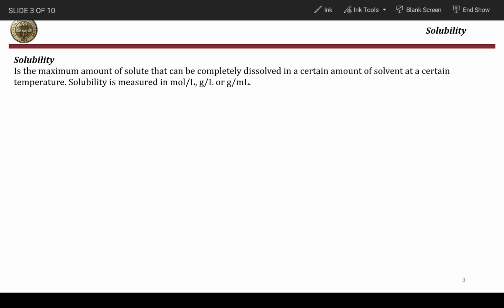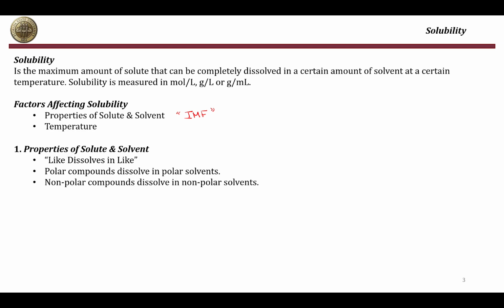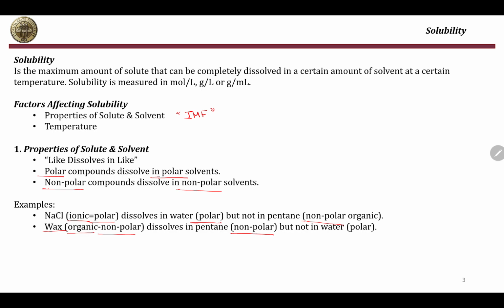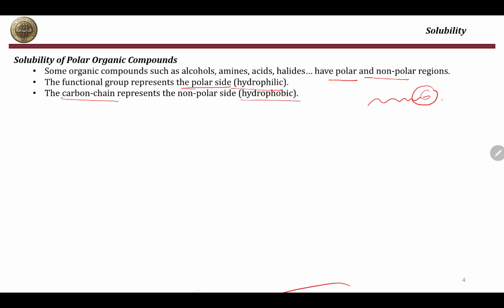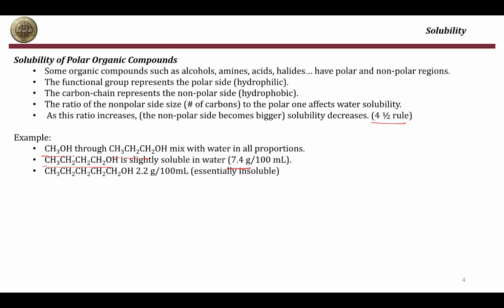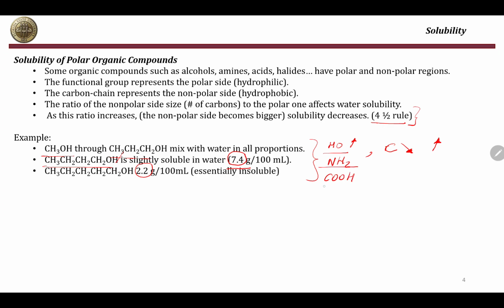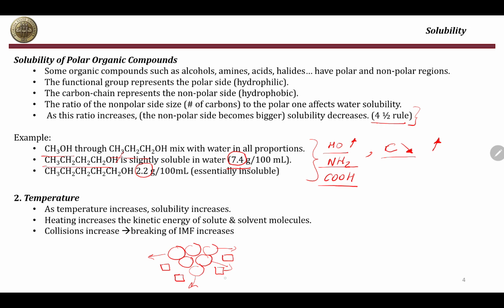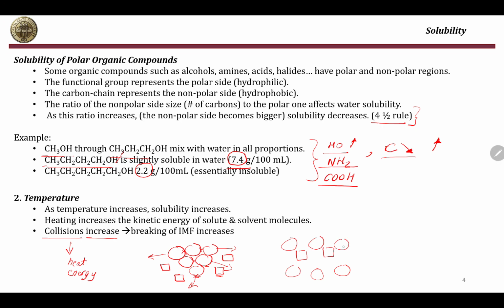Solubility Of Organic Compound (Brief Description)